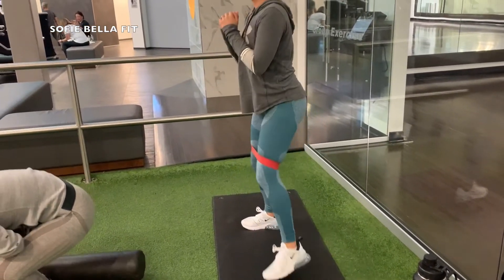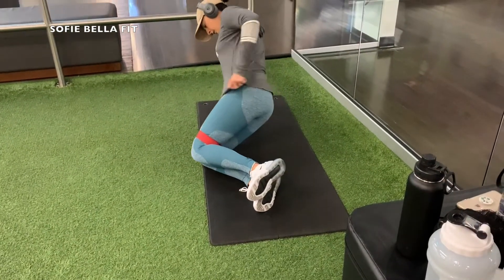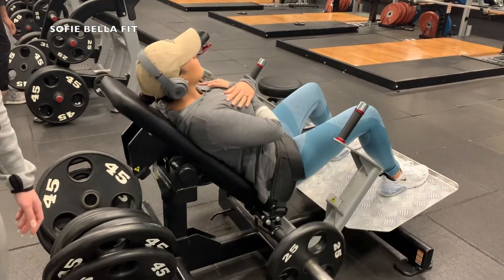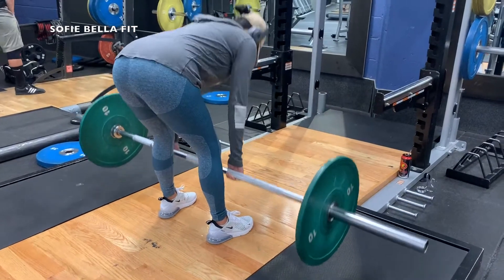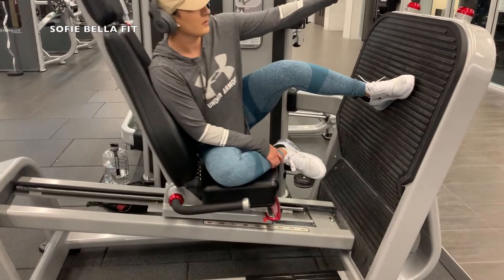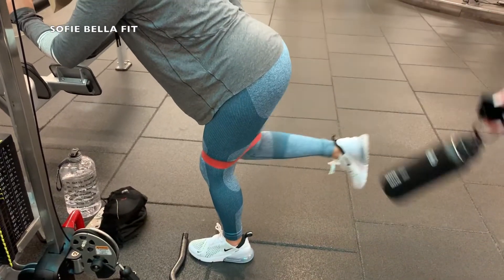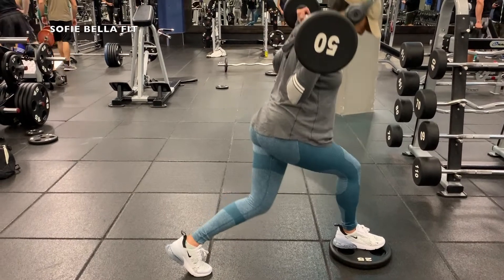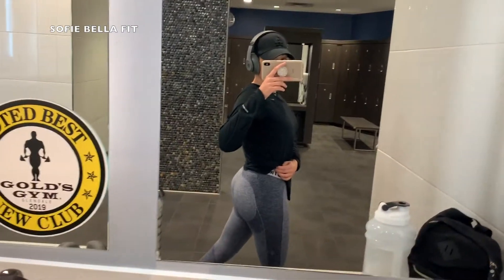BEST EXERCISES TO GROW YOUR GLUTES & THIGHS